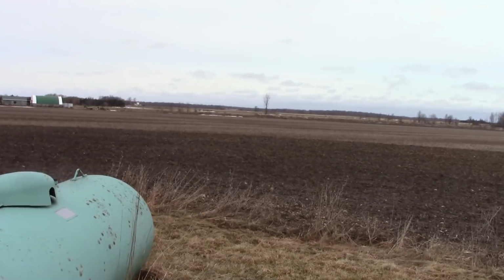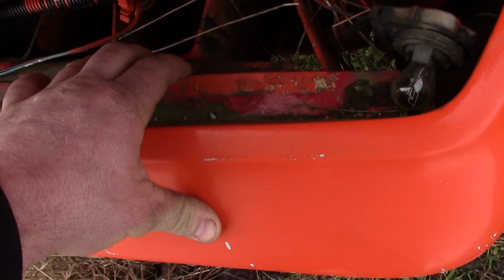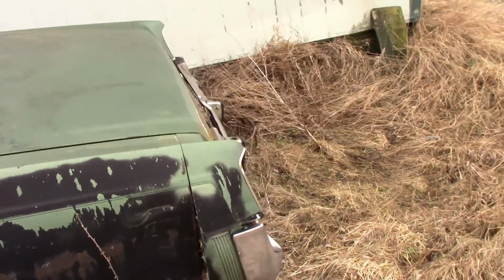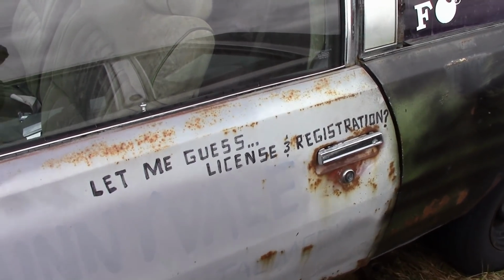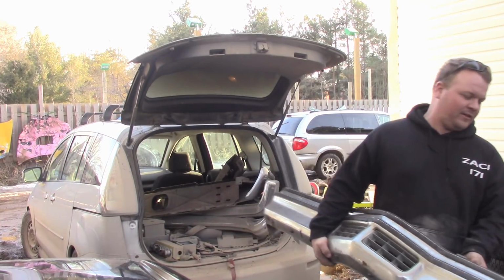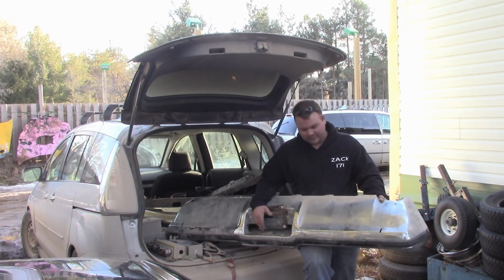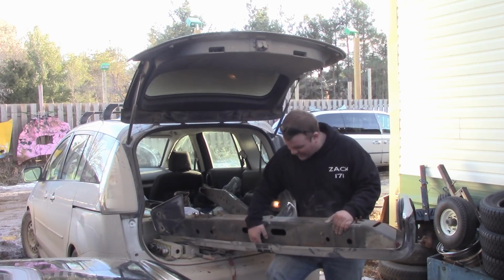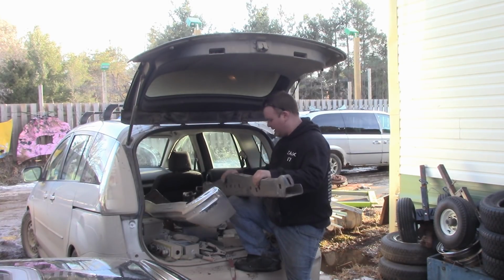i need better bumpers for my demolition derby cars lets go buy some 1970s bumpers